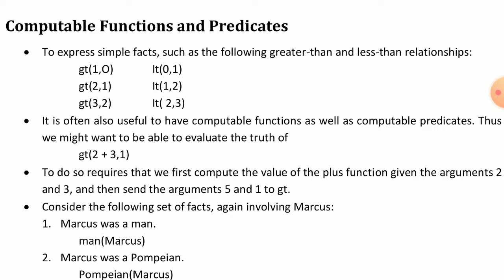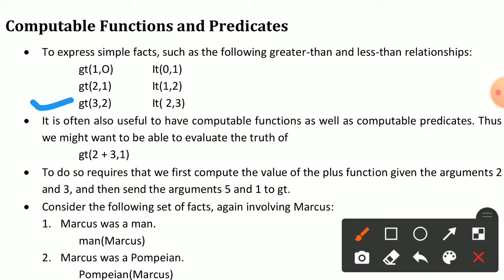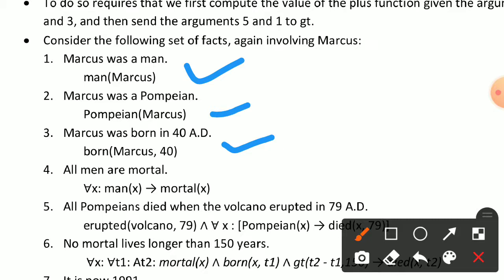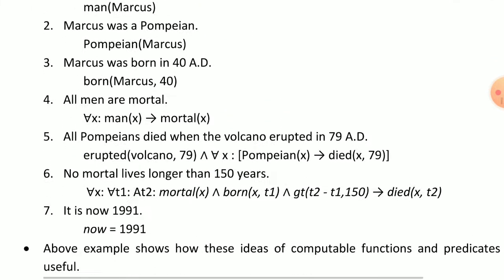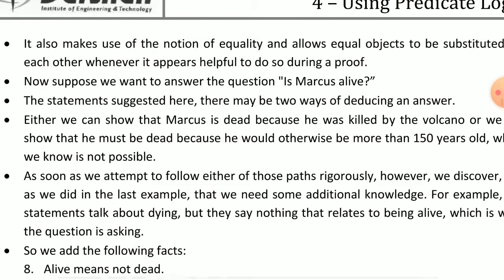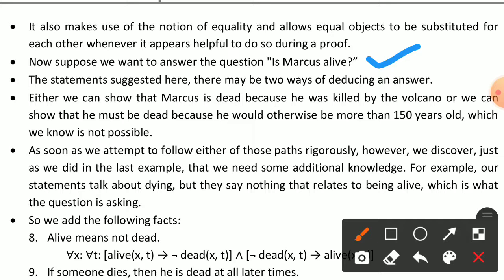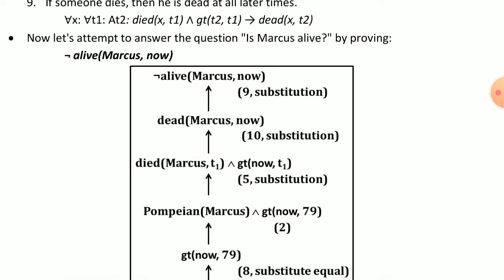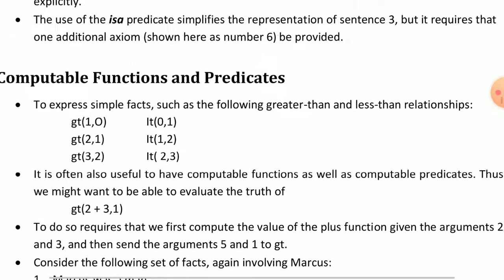AI Unit-3 Knowledge Representation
Topic:- Computable Functions and Predicates